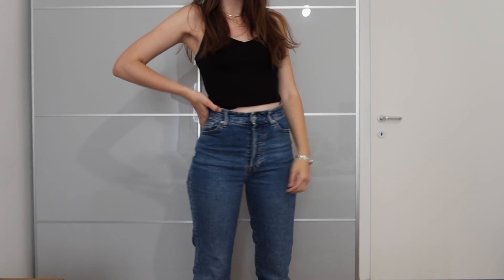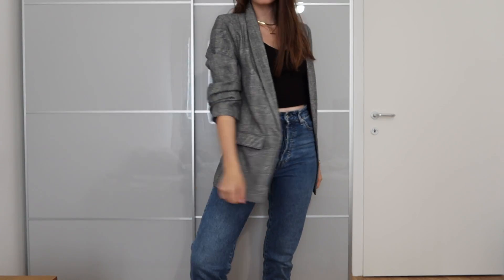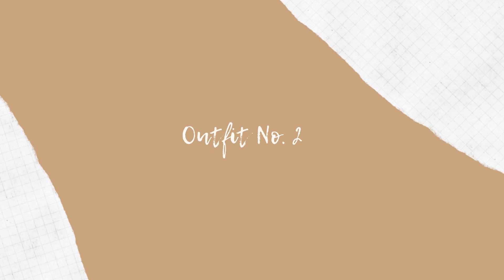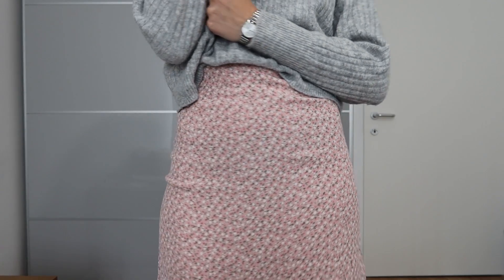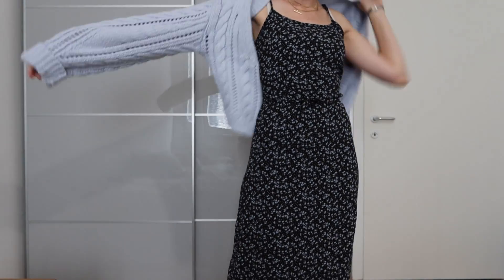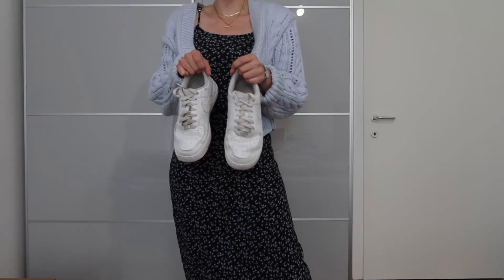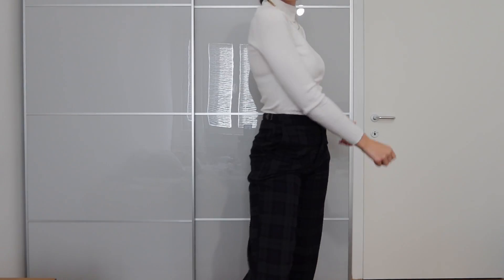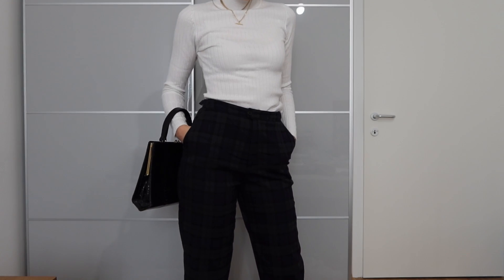Fall Outfit Ideas | What I am going to wear in Fall | Veronica Pinguin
Hi guys!!
Falls here and that means fall fashion is back!! :)
So get yourself a cup of tea, coffee or matcha and enjoy the video ❤️

XX Veronica Pinguin

OUTFIT 1
Top: Bershka
Blazar: old Primark
Jeans: H&M
Bag: Vintage Louis Vuitton
Jewellery: Cosmic Chains
Shoes: CCC Shoes

OUTFIT 2
Jumper: Topshop
Skirt: Brandy Melville
Shoes: Nike Air Force 1
Bag: Picard

OUTFIT 3
Dress: Brandy Melville
Cardigan: H&M
Bag: Vintage

OUTFIT 4
Jumper: old Primark
Pants: Brandy Melville

Equipment:
*Canon EOS 90D
* Lenses Canon EF-S 24mm

Equipment:
*Canon EOS 90D